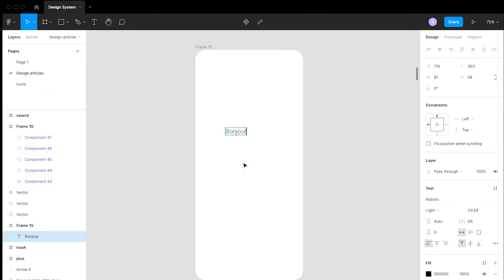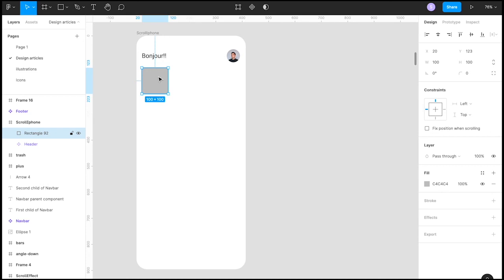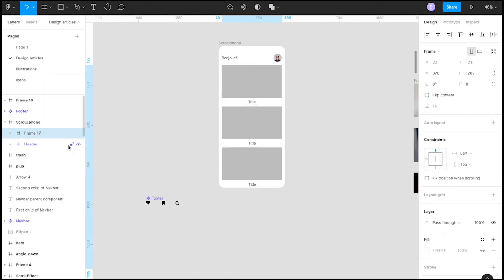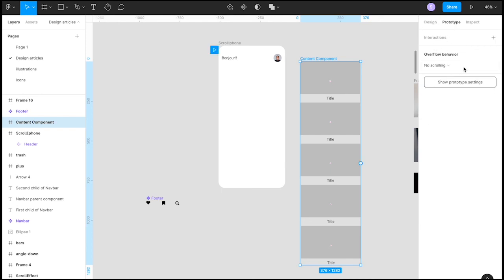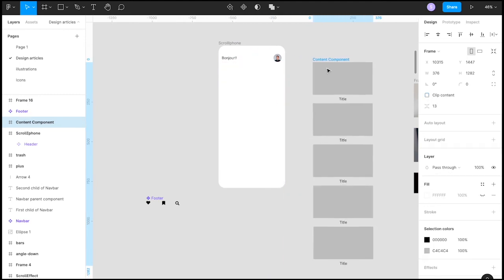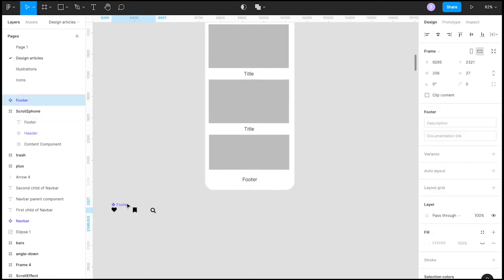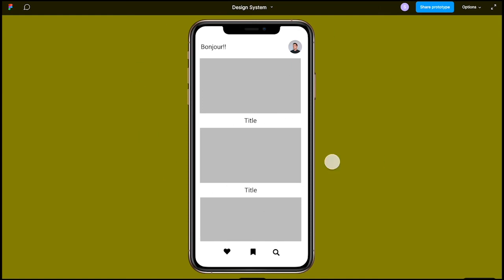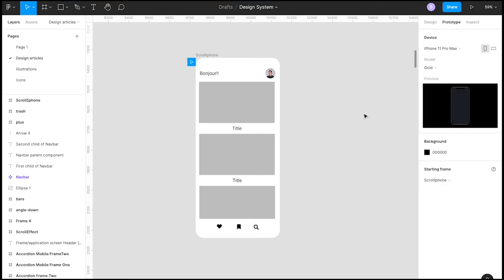Horizontal and Vertical Scroll in your next web design project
Hello People, In today's story we will learn how to add that scrolling effect to your next mobile app design project. The software we will be using is Figma and its prototype feature give us an opportunity to add scroll property to our mobile application.

Keep developing!!